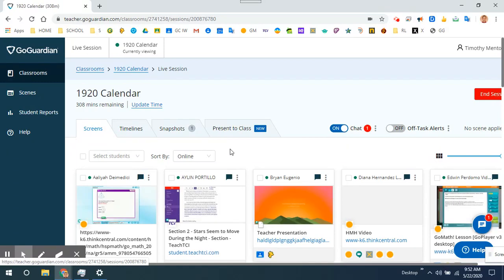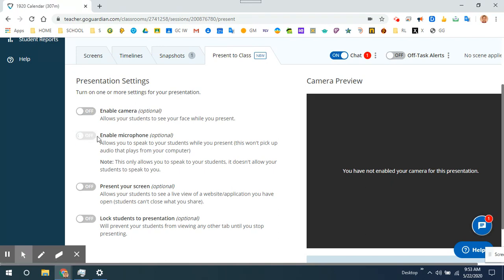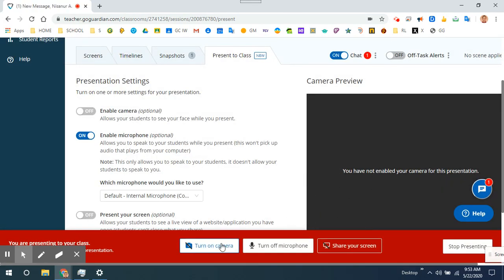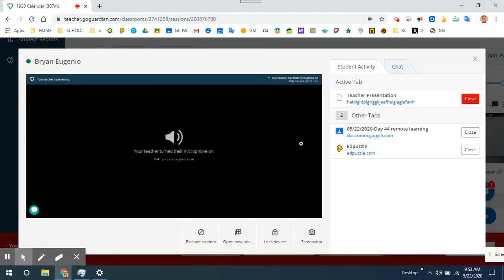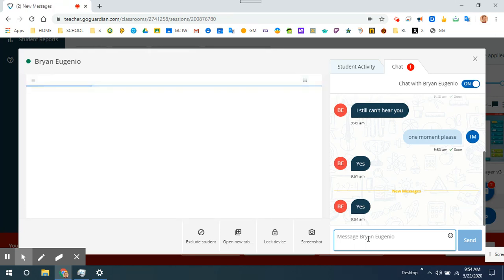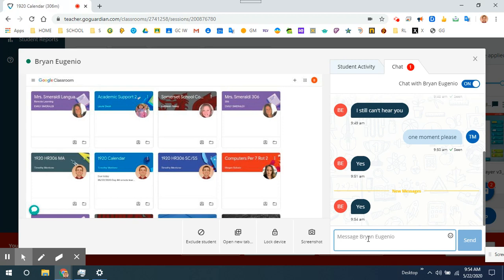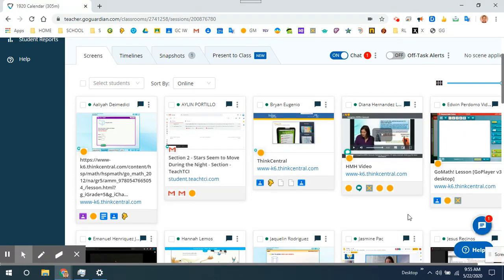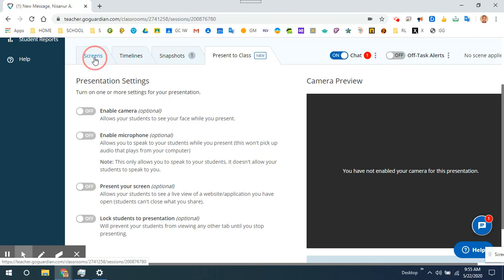Present to Class with GoGuardian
Try out the new feature in Go Guardian.